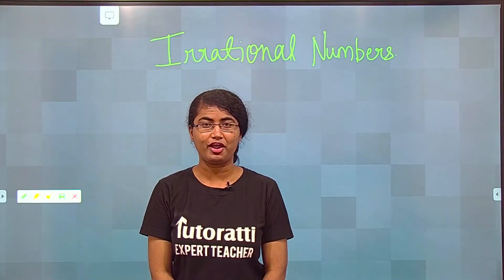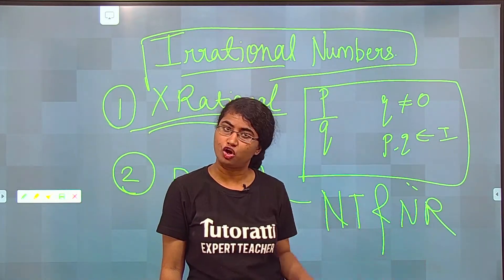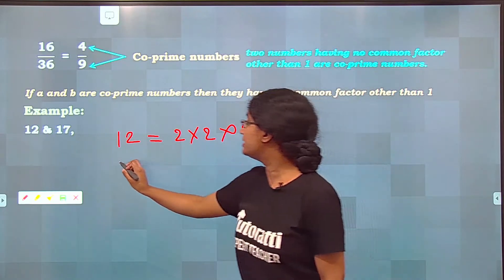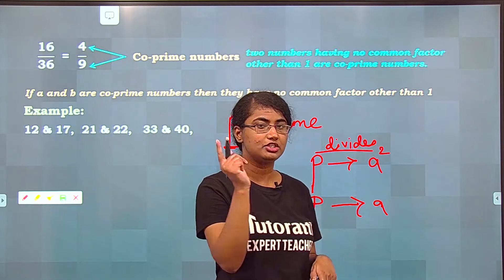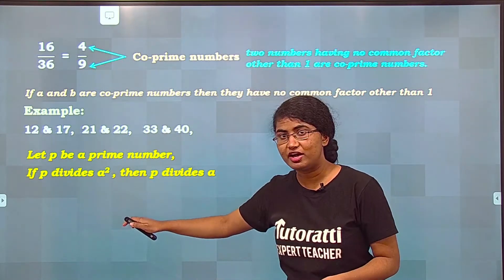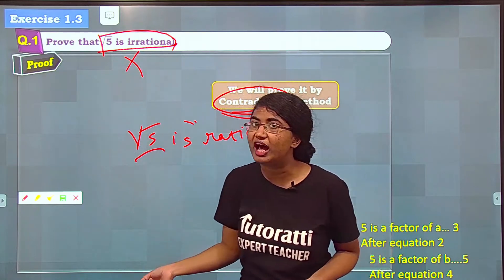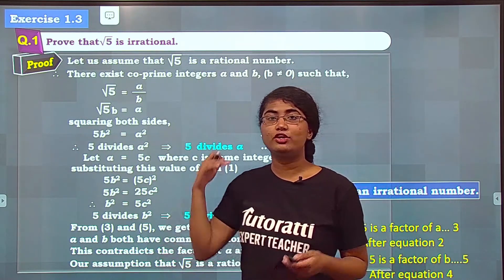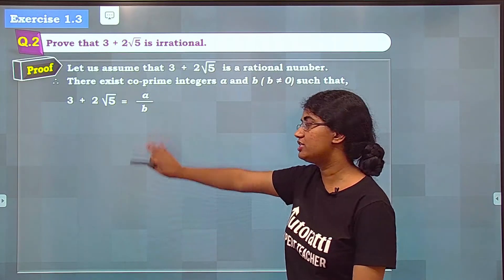Real Numbers - 3 (CBSE) | Irrational Number | CBSE 10 Maths | Tutoratti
In this Video our Tutoratti 9th and 10th is explaining about Revisiting Irrational Numbers(CBSE)  by revising it's definition and recollecting it's decimal format. Introduction to co-prime numbers and Euclid's postulate (If p÷a^2, then p÷a). Proving numbers are irrational based on the above concepts.

In this lecture , our Tutoratti Channel  highly profiled math expert has explained in dept regarding"Fundamental theorem of Arithmetic in Real Number".
 Please make sure to watch this lecture to get an clear understanding of the topic quickly and please don't forget to like and subscribe Tutoratti 9th & 10th channel for more upcoming lecture.

Tutoratti 9th and 10th is a free YouTube channel that aims at paving a strong foundation of Physics, Chemistry, Biology and Maths for students aspiring for JEE & NEET entrance examination. Tutoratti believes that a stronghold on subjects like Maths, Physics, Chemistry and Biology can only be accomplished with a greater level of emphasis in class 9 and class 10.